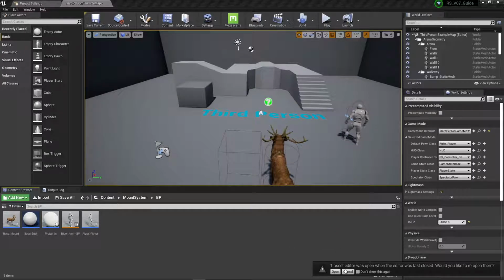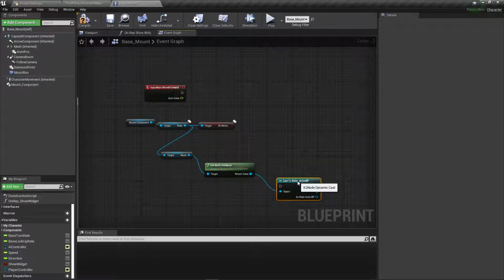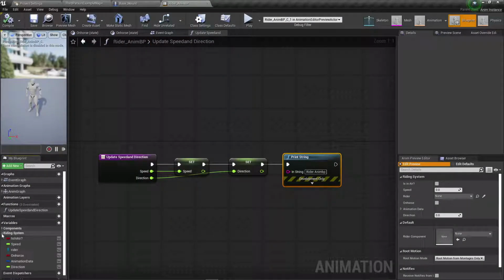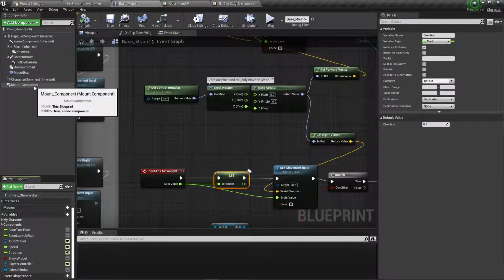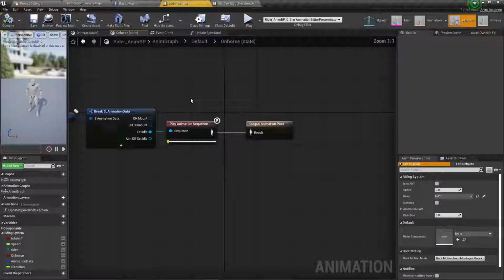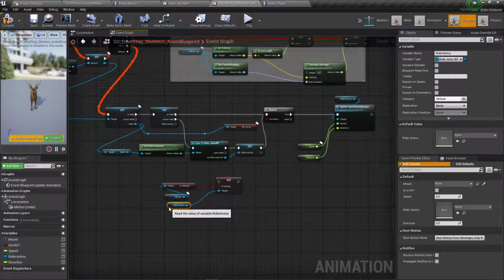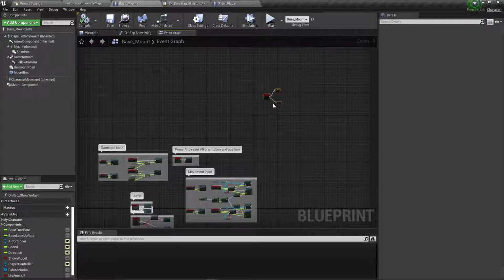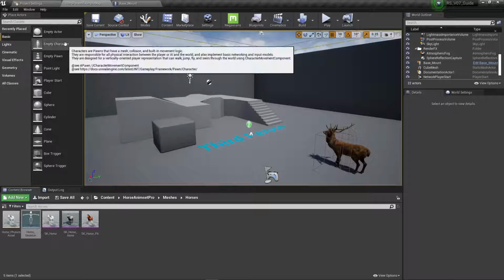RS Controlling rider when sitting on the Animal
For those downloaded my MP Rideringsystem, here are some ways how you could controll your rider when sitting on the horse